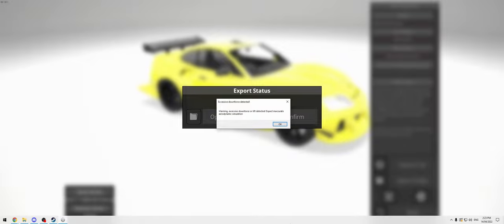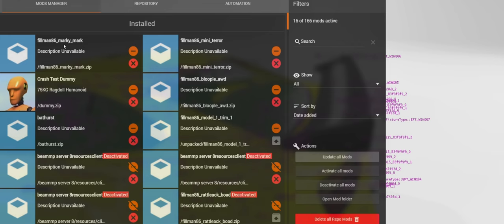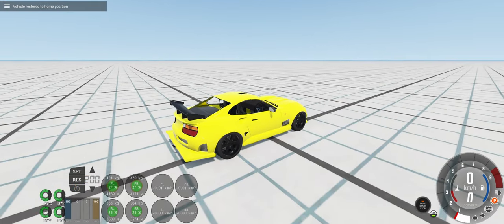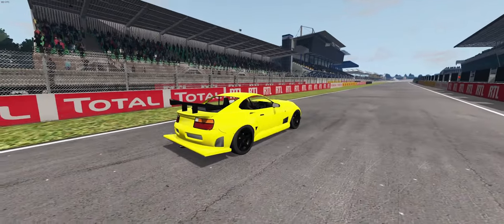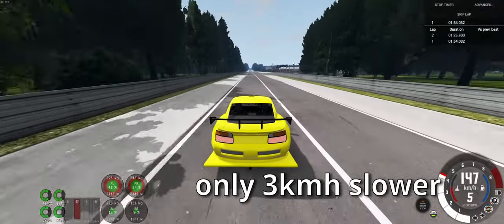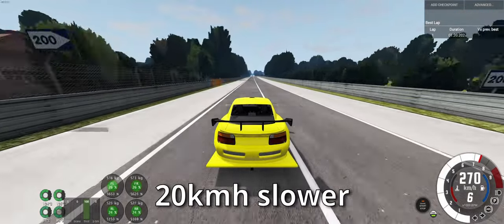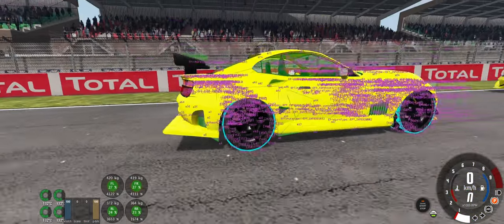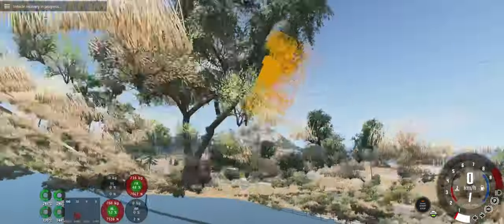the Sneaky Downforce Code Work-Around (Automation🔧BeamNG)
Even if the devs fix this, I still think this will be better than what they have set up.

timestamps;
0:00 intro
0:48 how to export
1:17 what's changed
3:30 how to use the mod
9:36 driving Le Mans
21:45 Driving fillhill